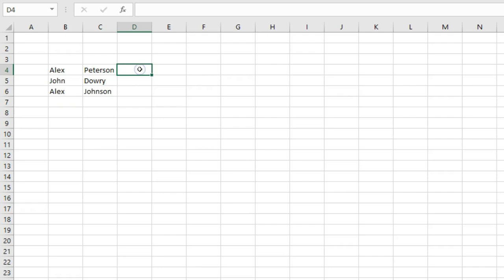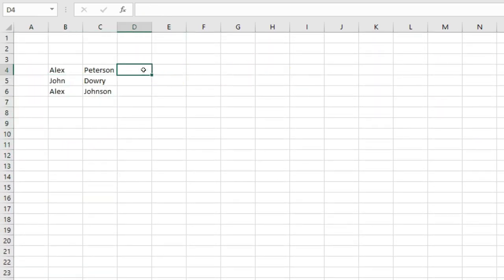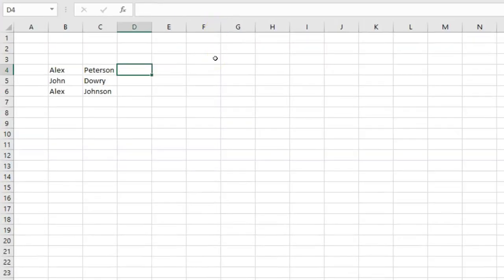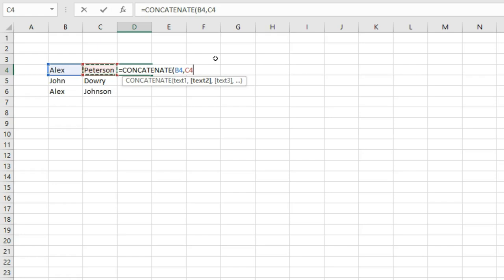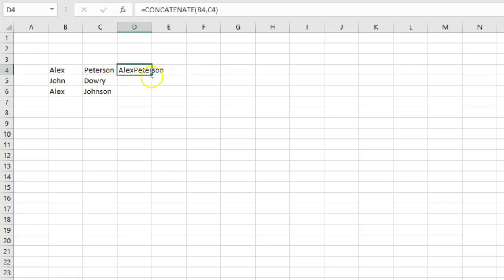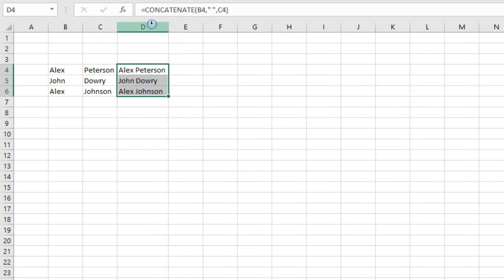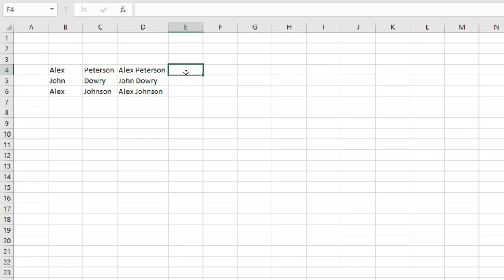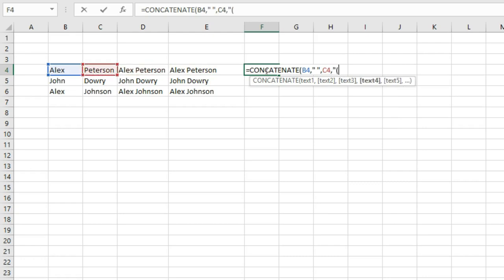MS Excel - Concatenate x3 Methods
VIDEO DESCRIPTION:
Concatenate essentially means to combine. In the context of Excel, it means to combine multiple cells into one cell. There a few ways to do this, each having its own set of advantages and disadvantages but at the end day comes down to personal preference.